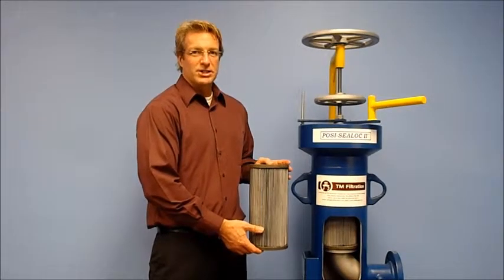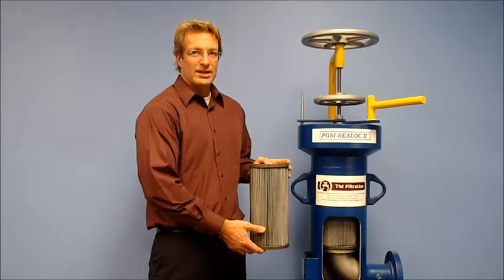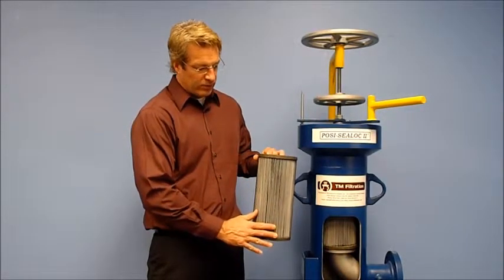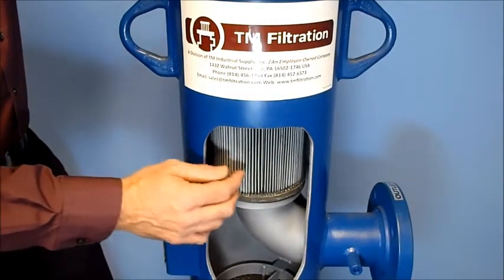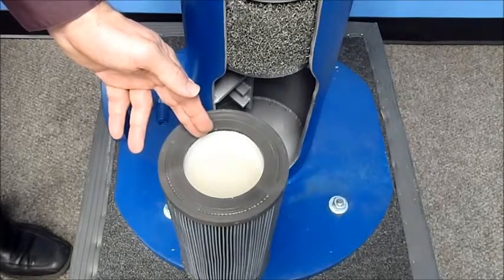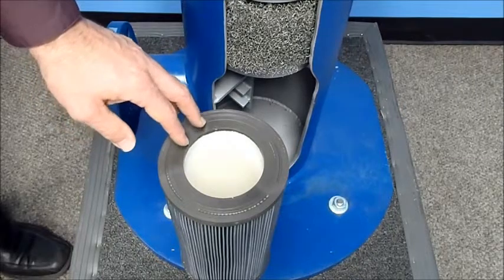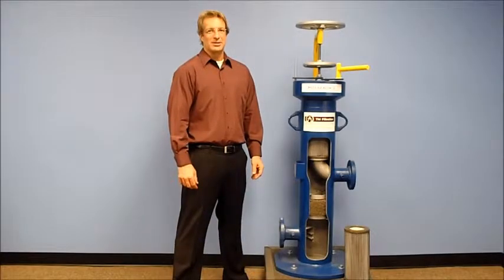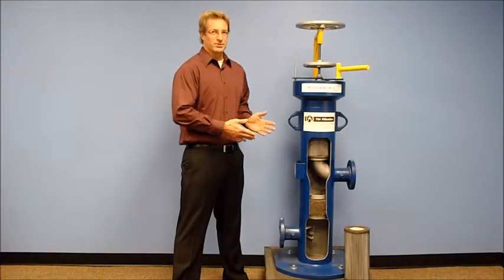Gas Filter Element - GFC Coalescing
Our featured product is our patented coalescing gas filter (Patent No. 7,332,010). Our gas filters utilize a "New Flow Technology" (or Outside-to-In) flow which offers superior filtration.